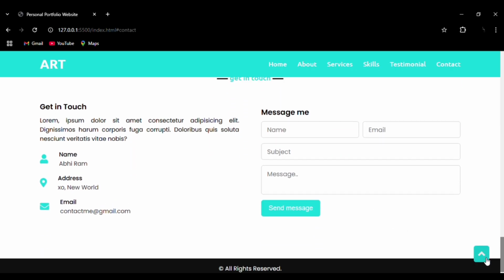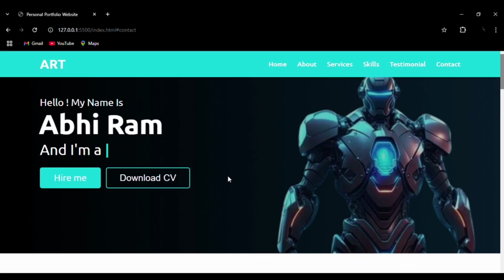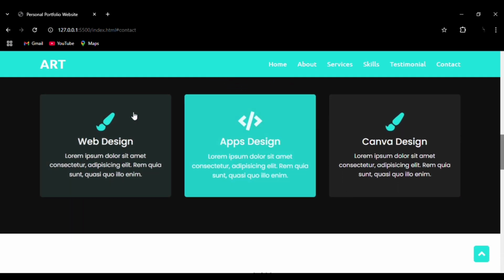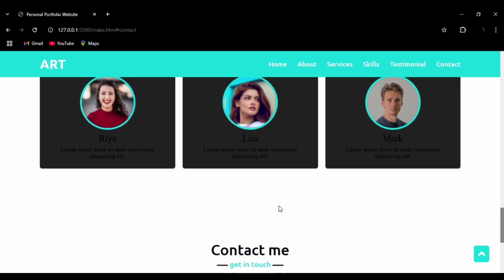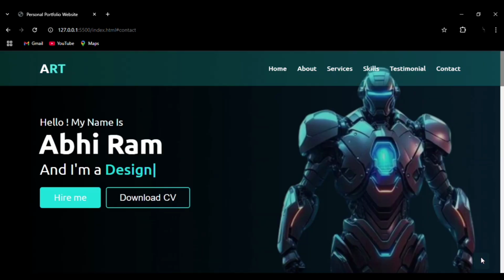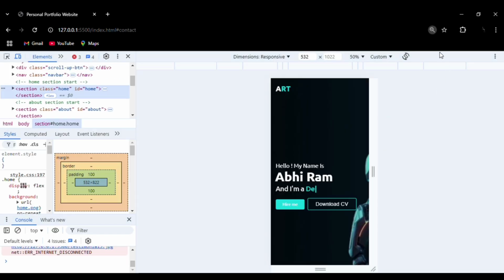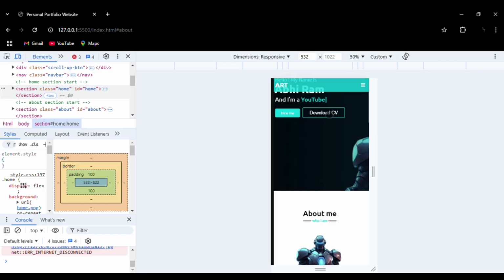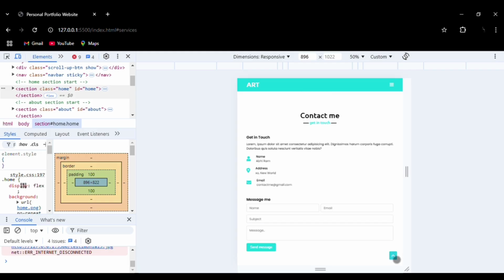How to Create a Modern Responsive Portfolio Website Using html css Javascript Beginners to Advanced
Ignore:-
portfolio website
frontend portfolio